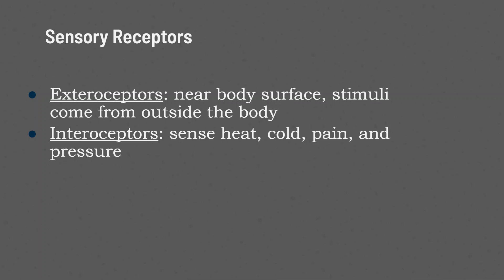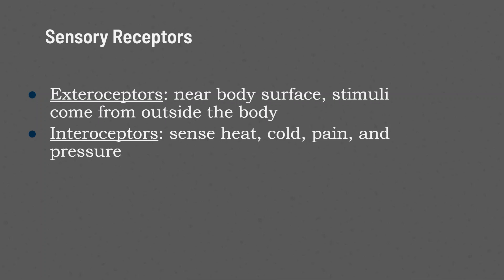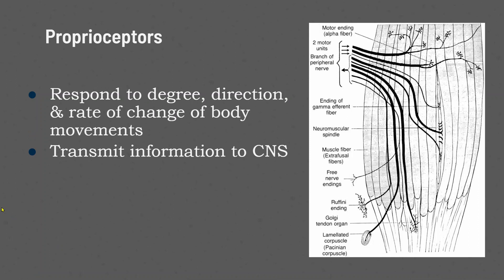Types of Tissue Nervous Sensory Receptors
Unit 1: Types of Tissue
Sensory- Proprioception